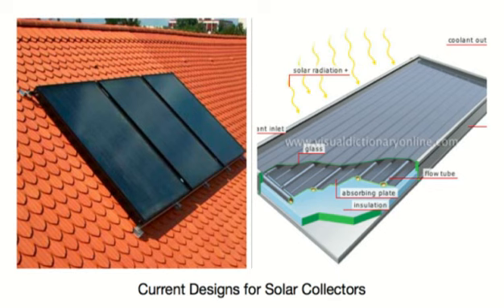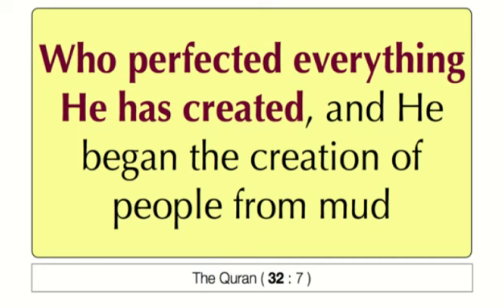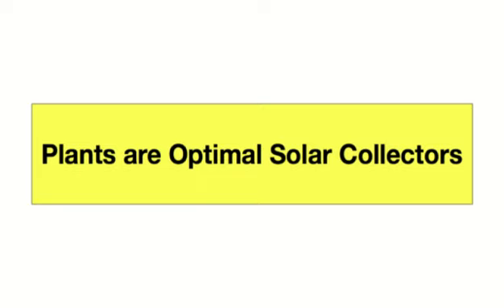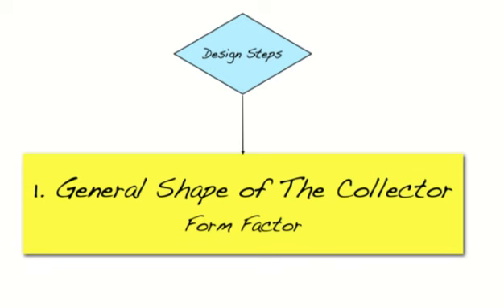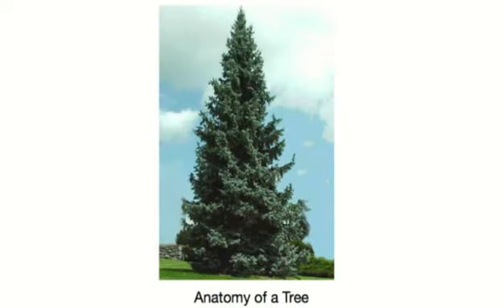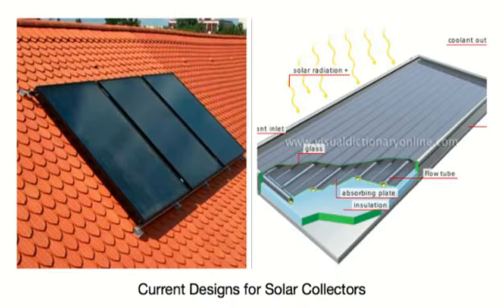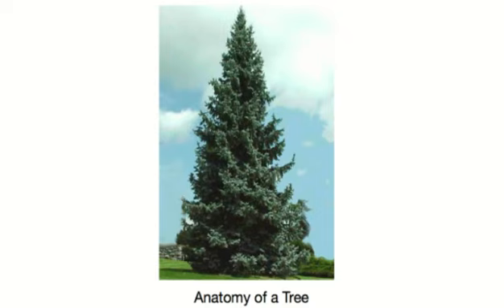Optimal Solar Collector Design from The Quran